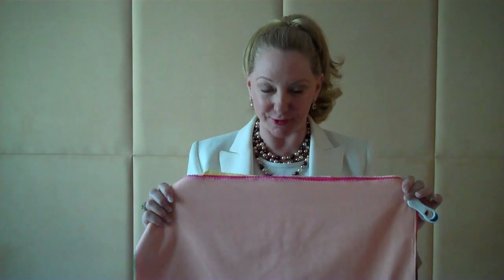Become a Certified Image Style Consultant by Gloria Starr, Global Expert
Executive Presence - Image, Etiquette Certification Training
Gloria Starr Author of 12 books, DVDs and Educational MP3s
Etiquette Advisor to Foreign Dignitaries and Diplomats
Recipient of the Communication Guru Award of Excellence
Rated Excellent Society for the Advancement of Consulting
Global Leader Executive Presence, Image, Etiquette, Manners, Communications